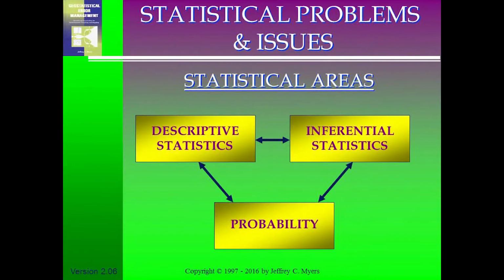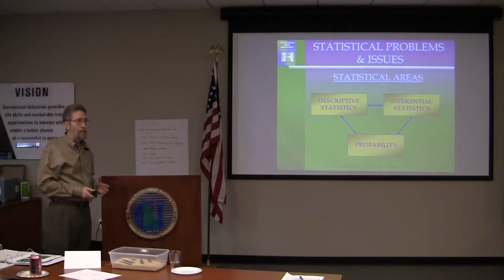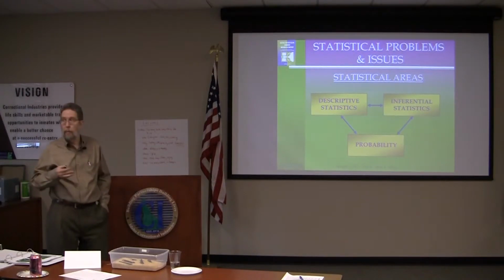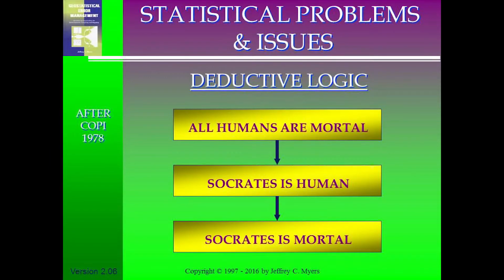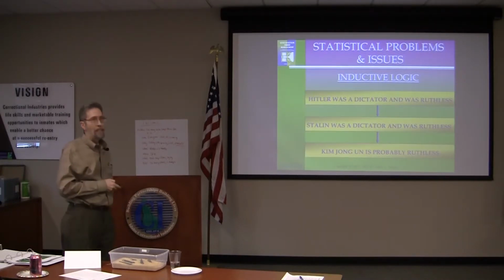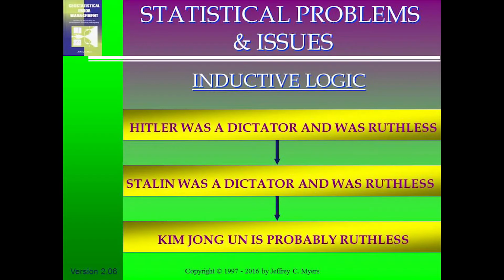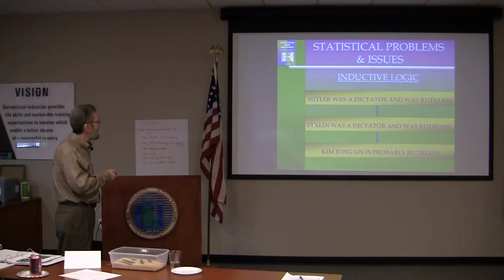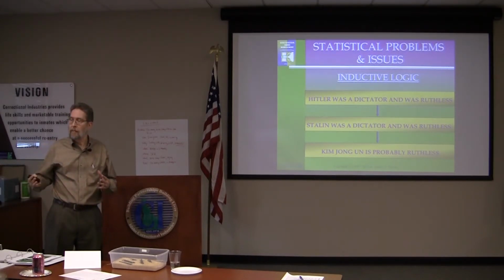Statistical Problems & Issues Clip (Module 7; 2016)